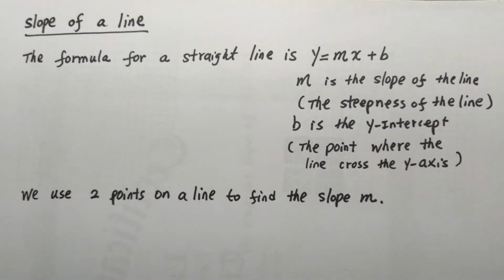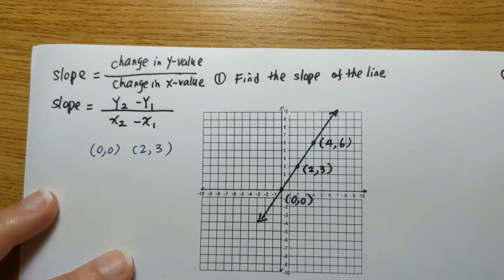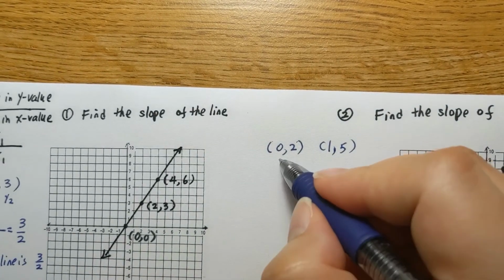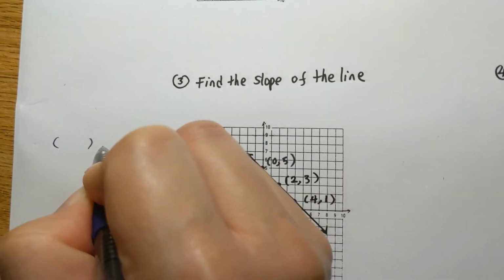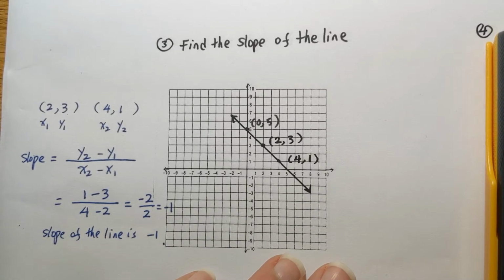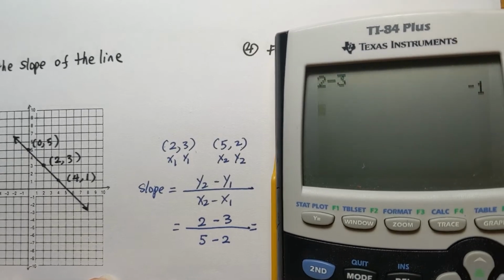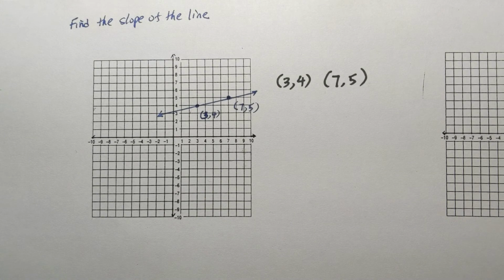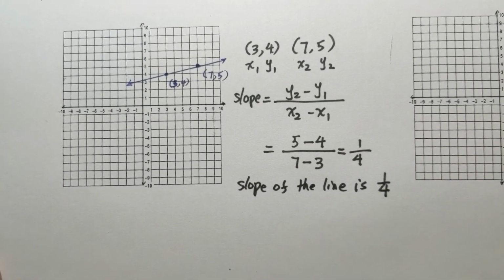MES21 Finding slope of a line